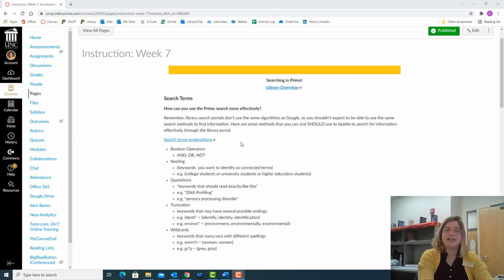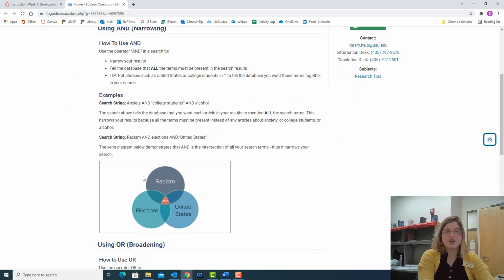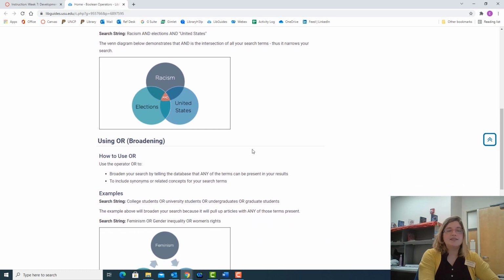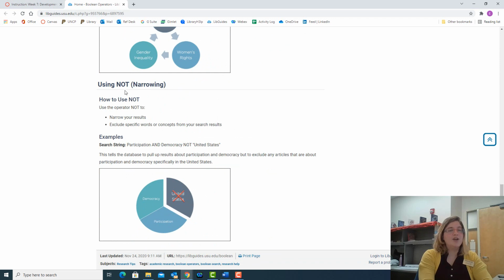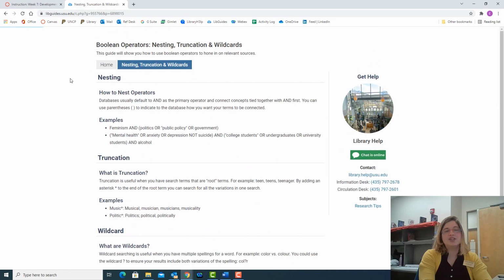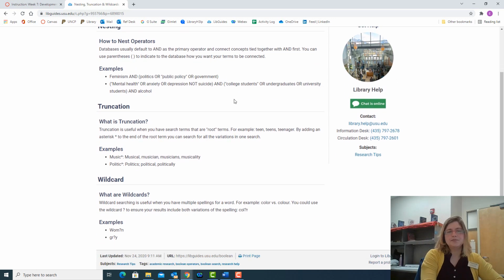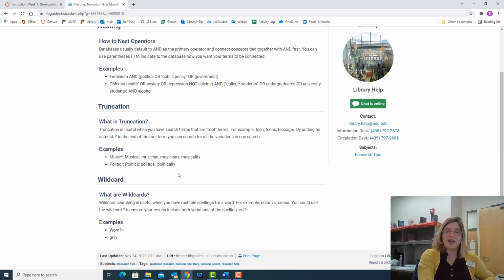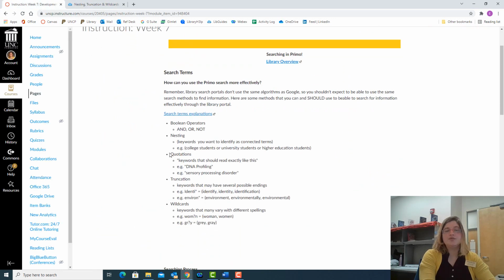Library Search Terms and Methods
Information Literacy Instruction